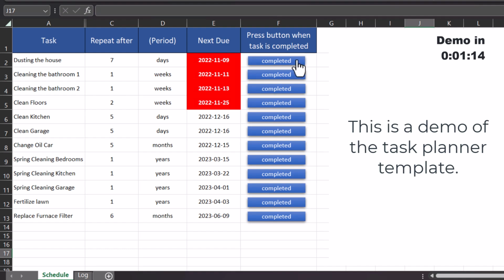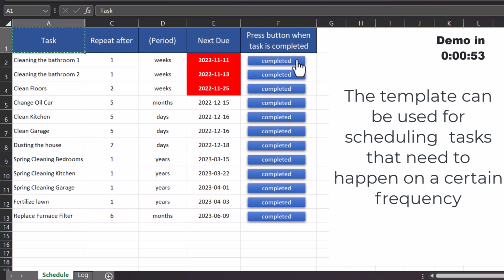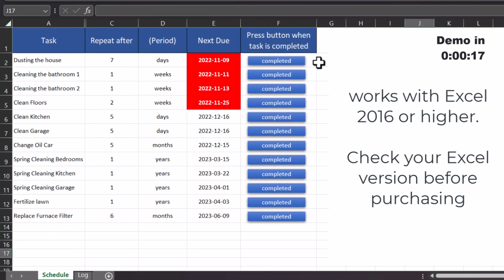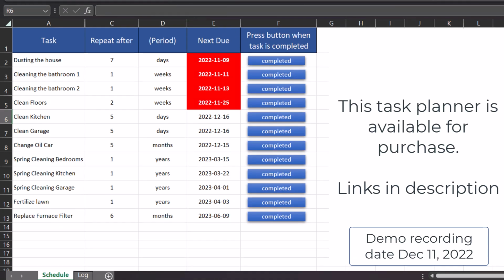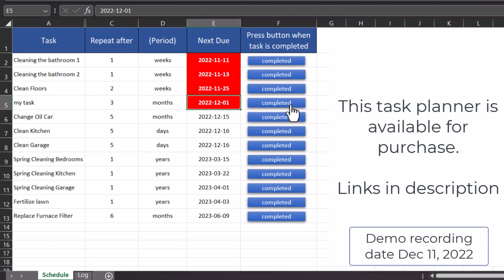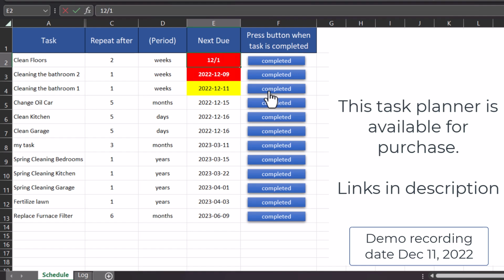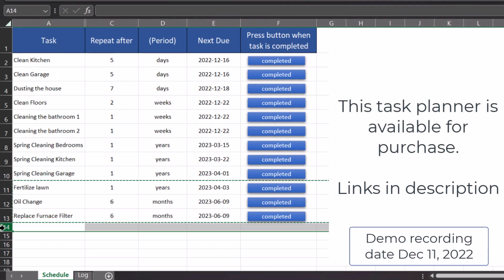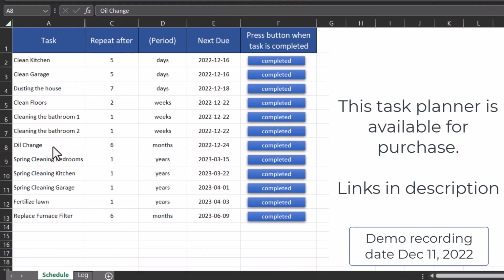Excel Task Planner in Excel